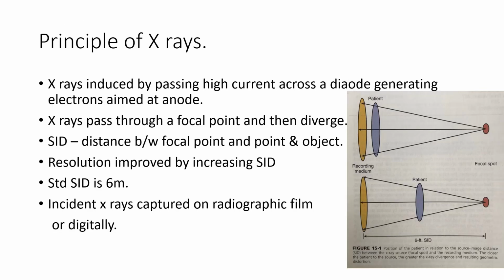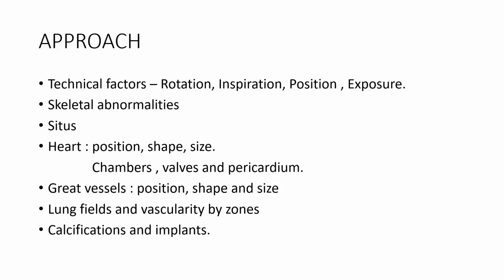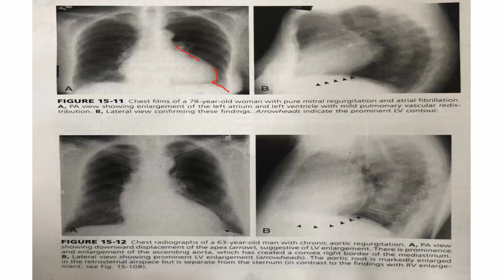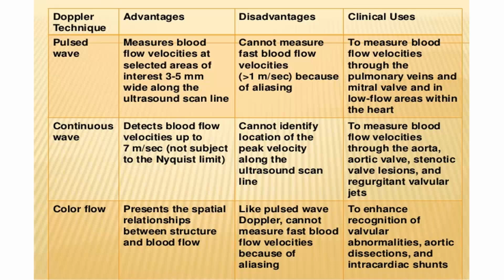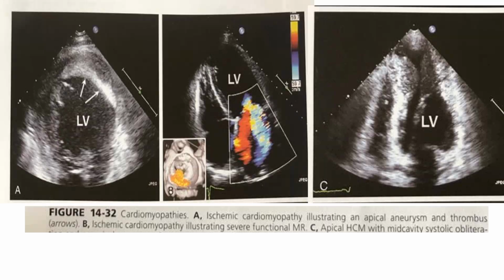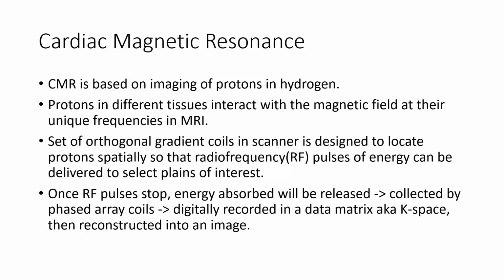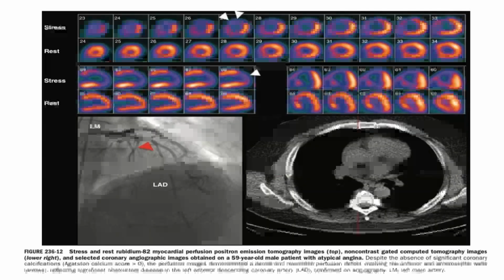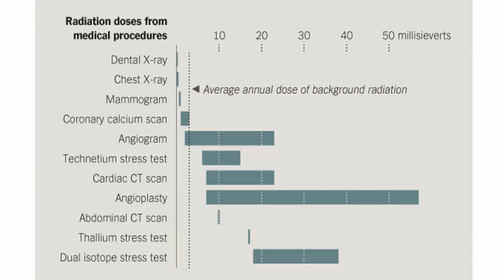Imaging in Cardiology